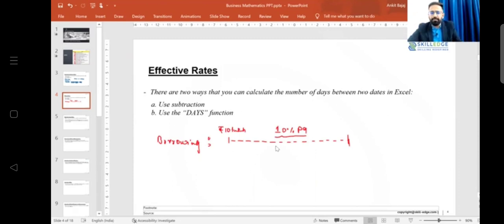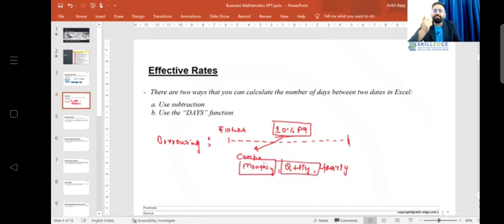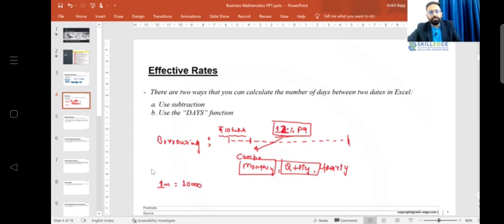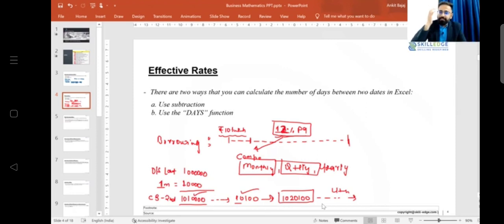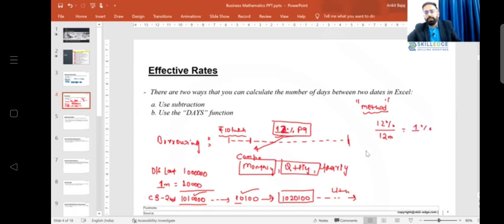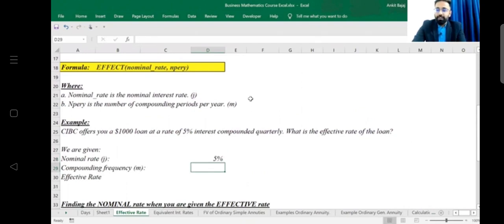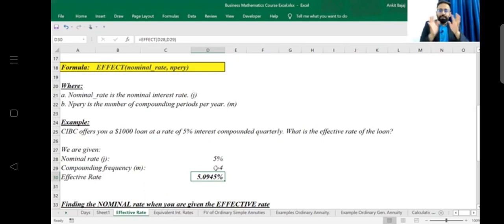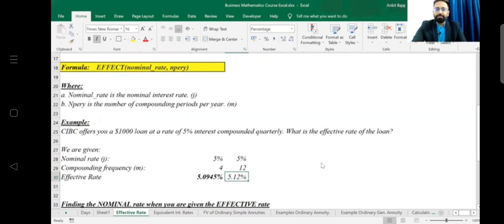How to calculate Effect Rate (4)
In This Video You Will Learn About How To calculate Effect Rate on Excel